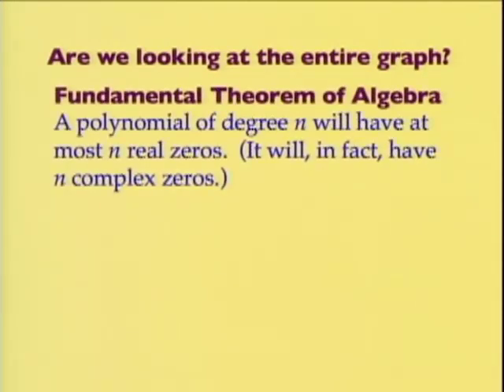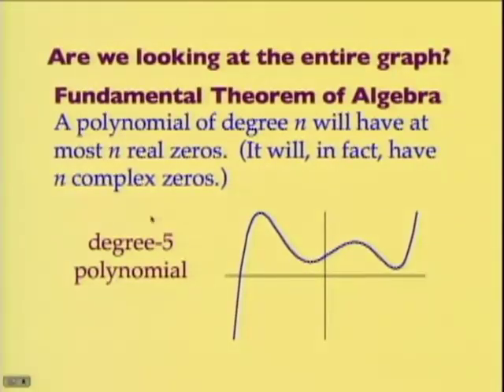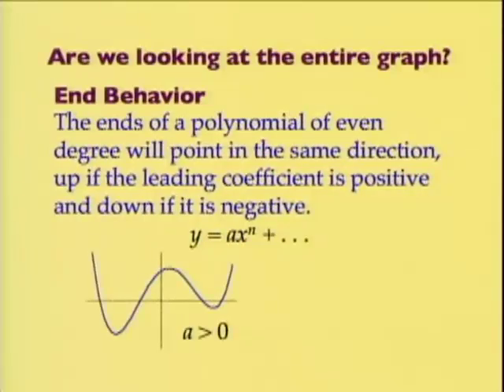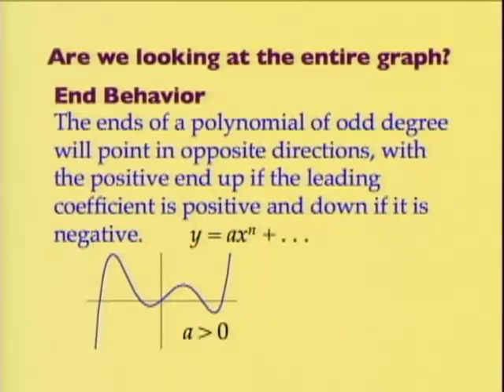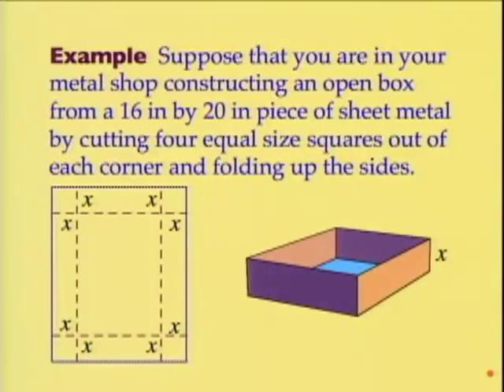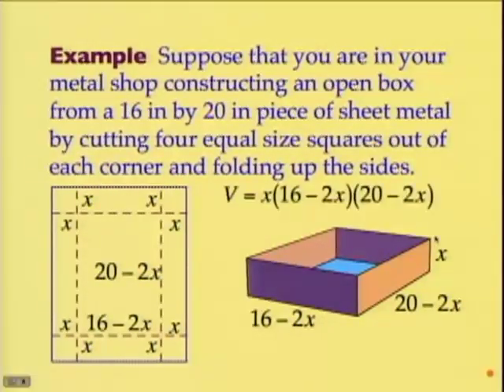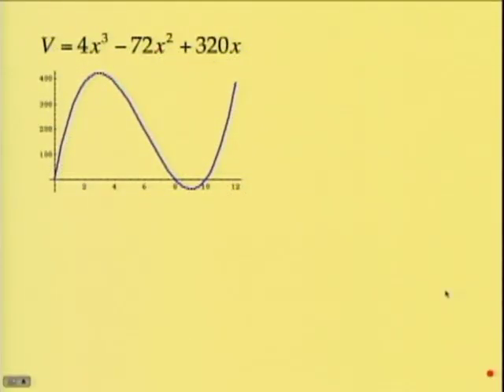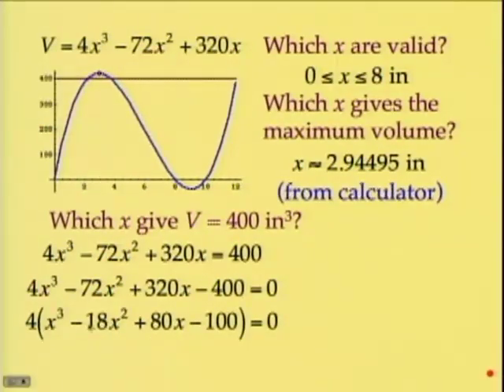Math Matters, Episode 9, Segment 3 (Polynomial behavior)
This segment looks at the number of polynomial solutions and end behavior (modeling volume).  A lesson guide in pdf format is available